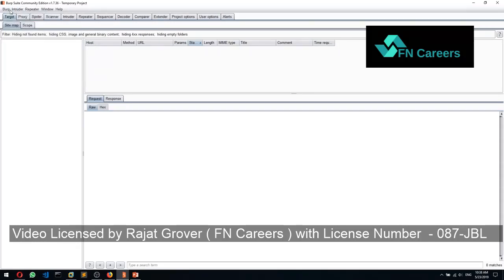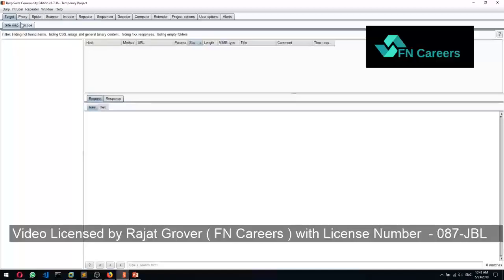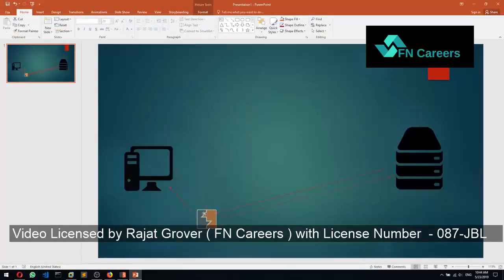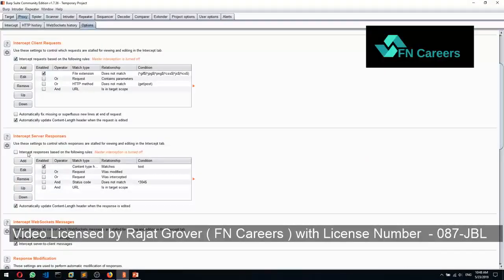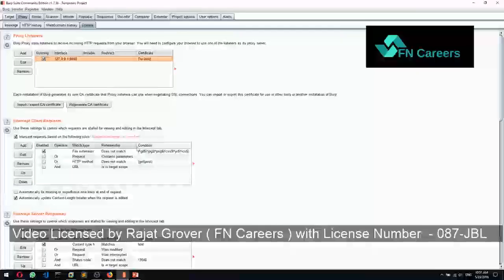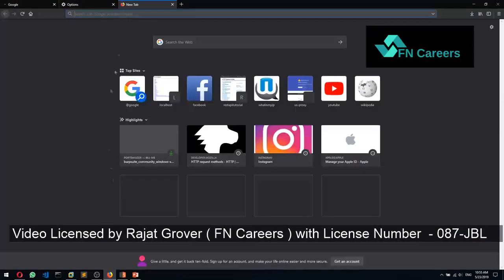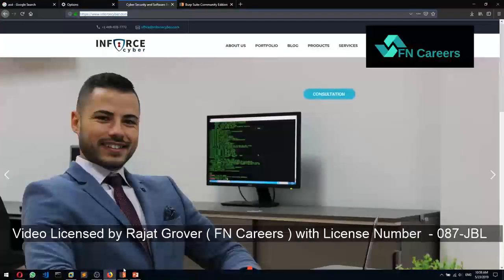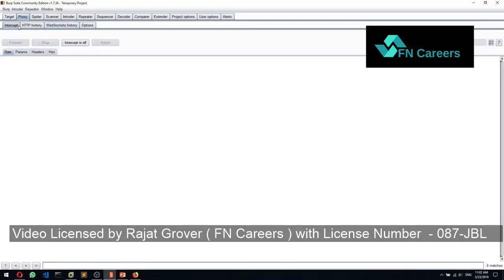13 Intercepting packets with Burp